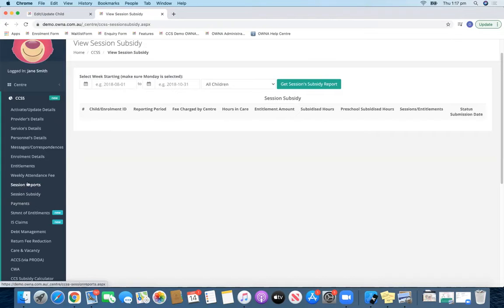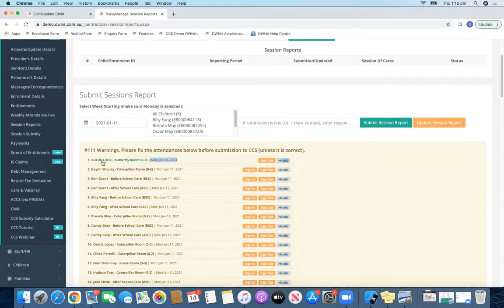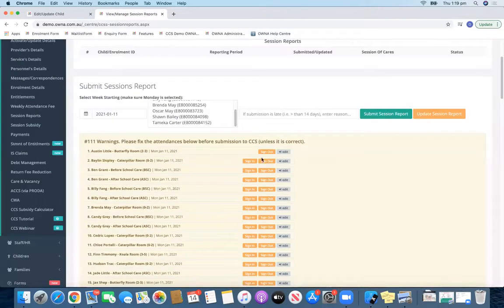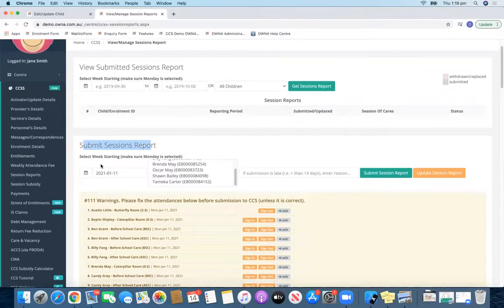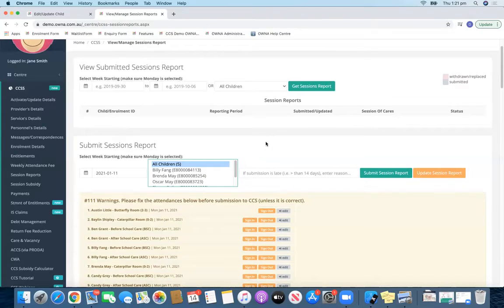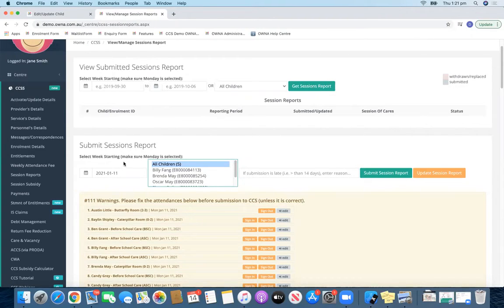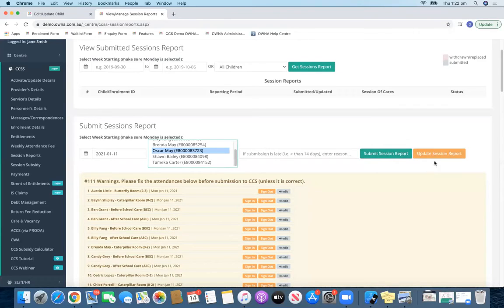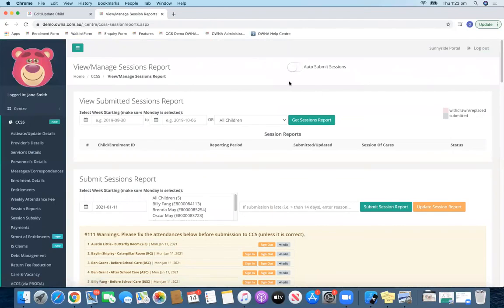How to Submit and Update Session Reports in the OWNA Portal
A step-by-step guide to session reports within the OWNA admin portal.

By using OWNA's session report tools, you can be sure that you're collecting the correct info and meeting the requirements.

OWNA is an all-in-one child care management app and software trusted by over 2,000 centres.